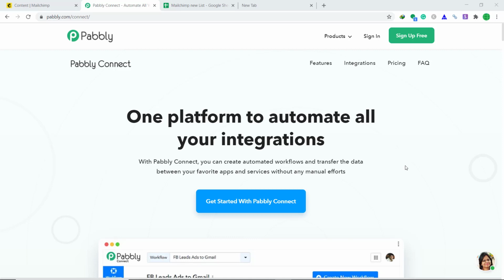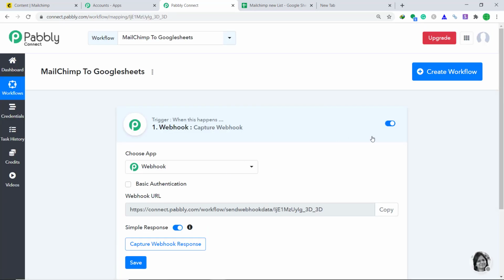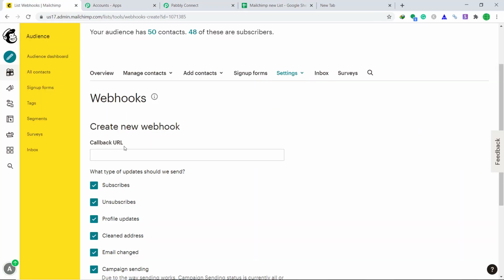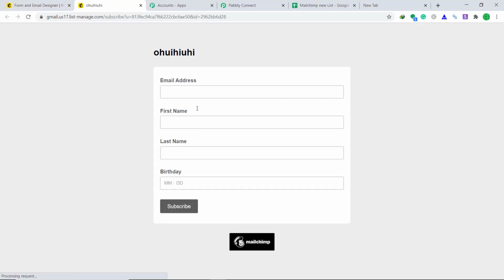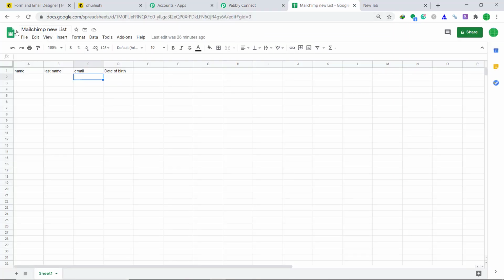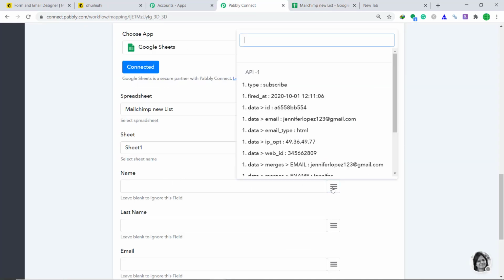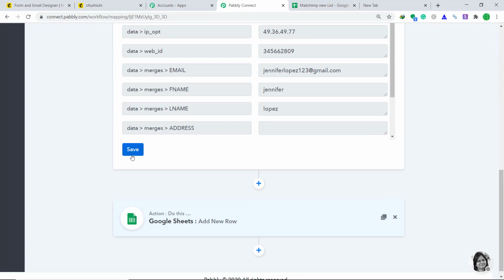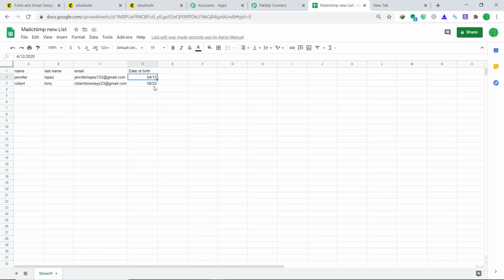Connect Google Sheets to Mailchimp - Add Mailchimp Subscribers to Google Sheets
✅ In this video, we will discuss how to automatically add new MailChimp subscribers to Google Sheets row in real-time using Pabbly Connect Software. So, whenever a new contact gets added to your Mailchimp list, that contact will be automatically added to Google Sheets in real-time.